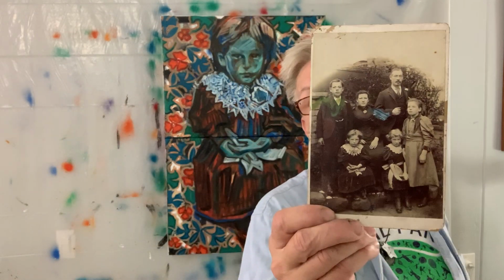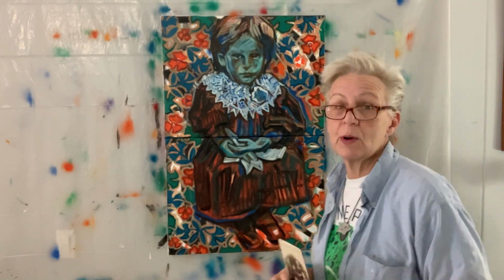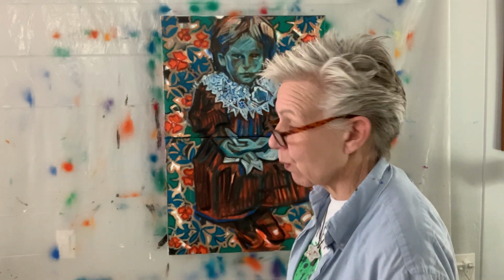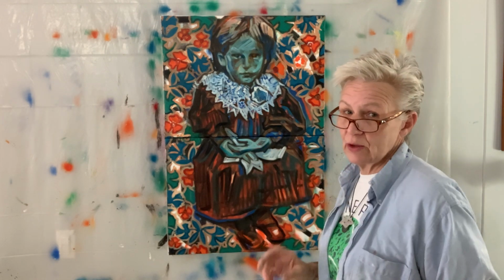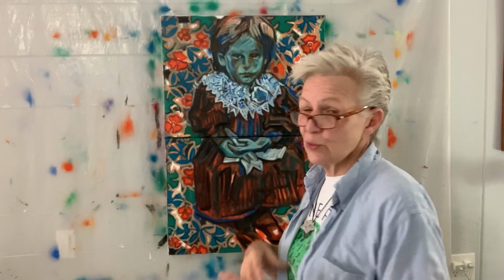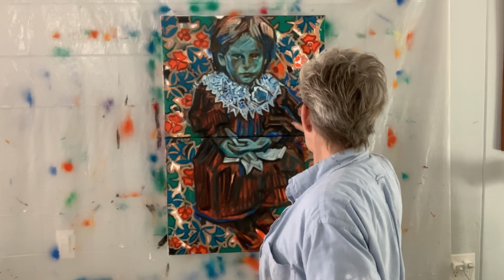Catalyst & Co #39 What is it about?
Catalyst & Co Painter Beck Lane talks about removing yourself from your work to express figures as whole human beings & the human experience.

* Tee Public where you can buy images of my work printed on tshirts, hoodies, mugs, masks, poster/prints & MORE!